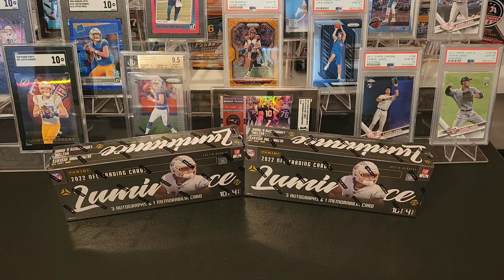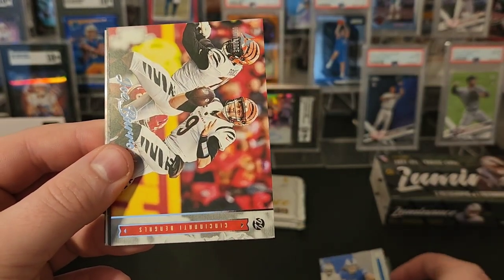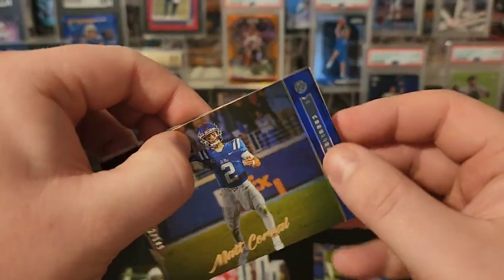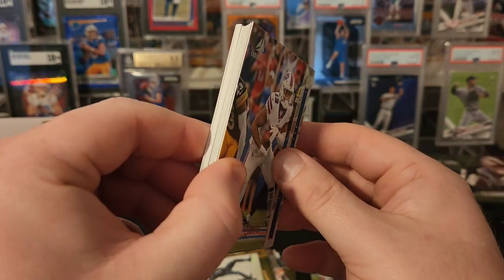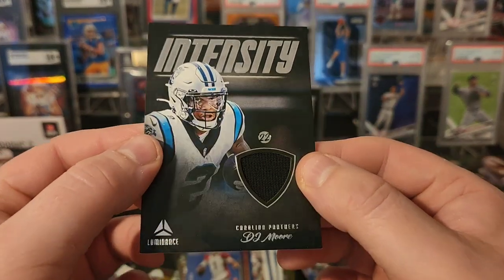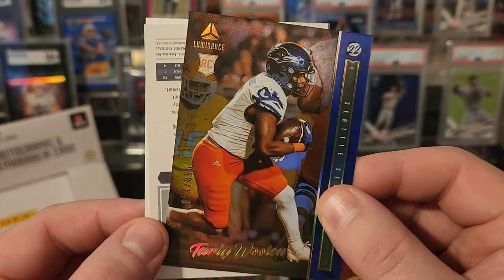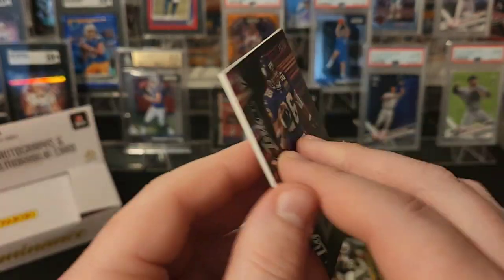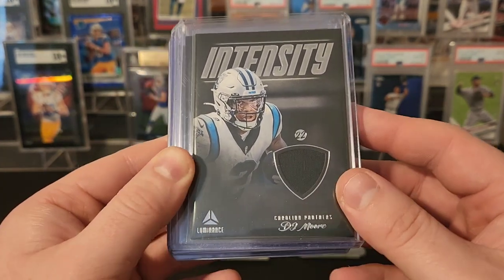2022 Luminance Football Hobby Box x2! 650 Subscriber Video 3/5!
Hey everyone. It's release day for 2022 Luminance Football cards and I got in my two hobby boxes today. These ran me about $240 a piece which makes them more affordable than most hobby boxes especially when they feature 4 hits!

I can't thank you all enough for the support of the channel and I hope you're enjoying the content. The prizes and the contest rules are listed below.

Prizes
1. Tua PSA 9 Mosaic RC, Trevor Lawrence Heat Wave RC, Zach Wilson Contenders Optic RC
2/3. 2022 Prestige Football Blaster
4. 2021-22 Bowman U Basketball Blaster
5. Ja Morant 2019-20 Premium Stock Tribute Red Ice
6. Herro Illusions RC PSA 9, Zion Mosaic RC PSA 9
7. Wander Franco Silver Pack RC #'d, Julio Rodriguez Silver Pack RC
8. 2022 Topps Series 2 Blaster Box
9. 2022 Donruss Baseball Hanger Box
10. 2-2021 Chronicles Football Hanger Packs

Full Contest and Entry Rules

3. Only one entry per video but you can enter all 5 videos.

Contest runs until Tuesday September 6th at 12pm ET. I will then select two comments per video randomly using a random comment picker. All 10 commenters will be entered into a randomizer with the 10 prizes to see who wins what. You ARE eligible to win multiple prizes. Winners will have until Friday 9/9 to reach out to claim their prize(s). After that new winner(s) will be selectes.

RJMCollectibles will cover shipping costs within United States.

Thanks again and good luck everyone!